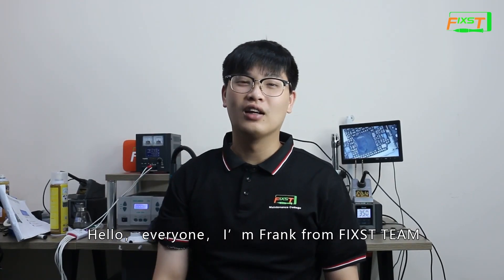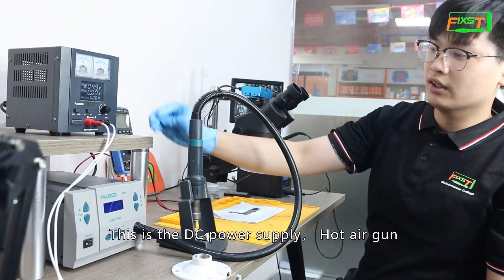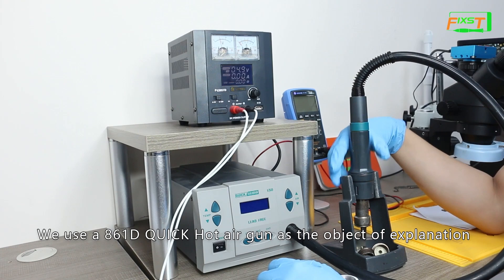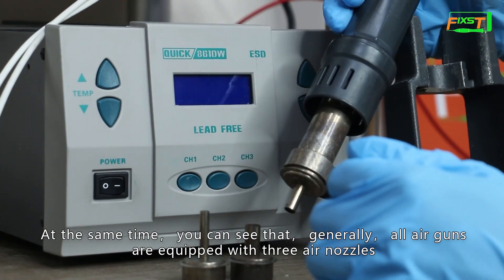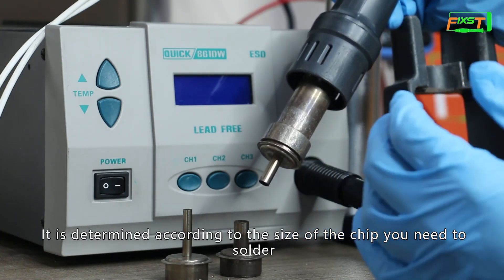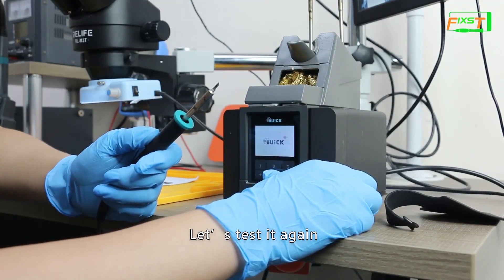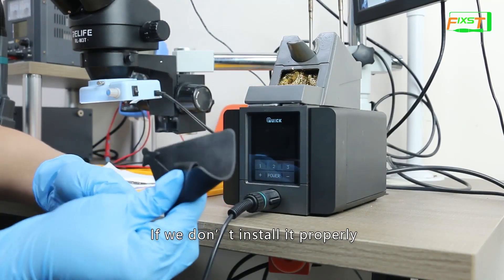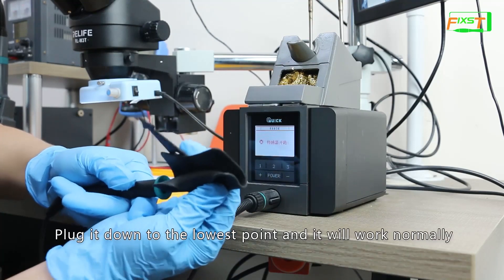How to Repair Iphone Course LESSON 2-1 THE USE AND INTRODUCTION OF TOOLS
learning is free
so we teach you iphone repair easy
Iphone Repair Course LESSON 2-1 THE USE AND INTRODUCTION OF TOOLS